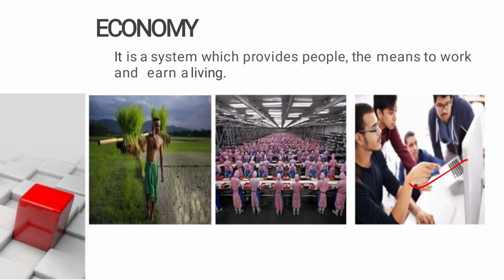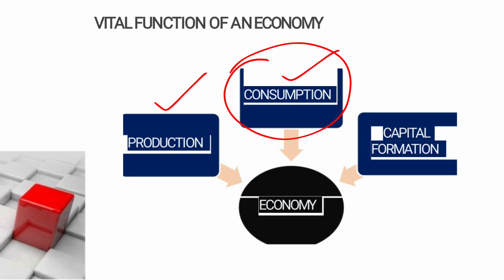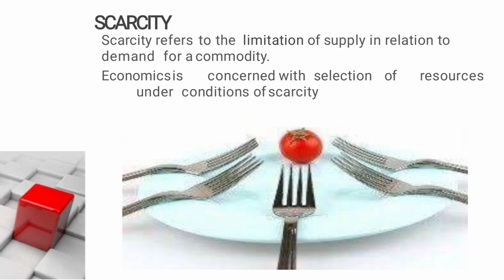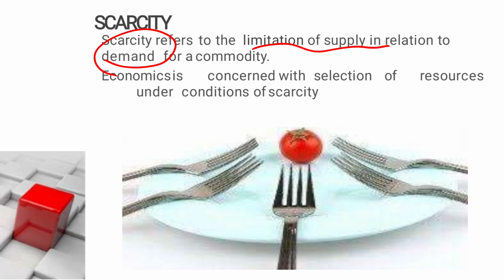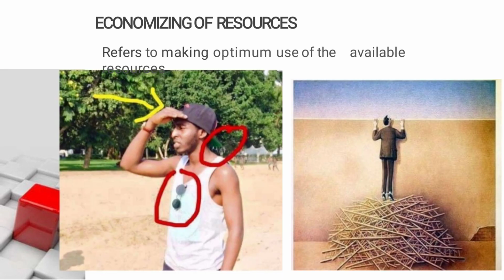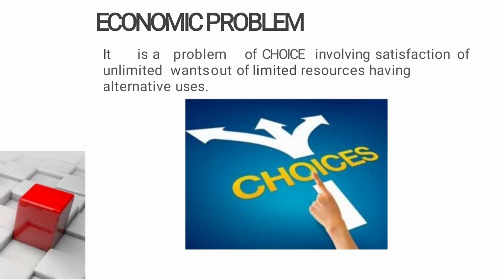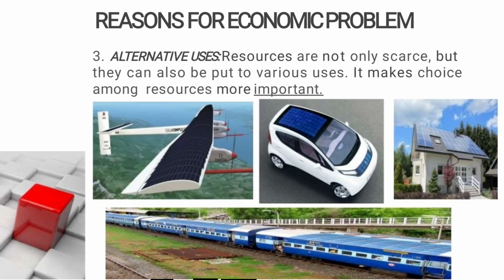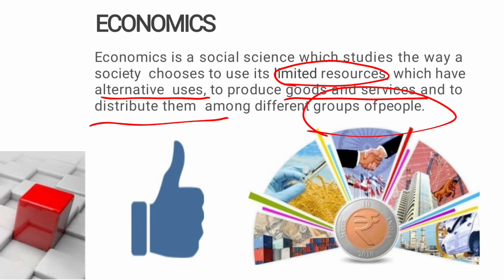11th economics samacheer L.no.1 (BRIDGE COURSE)